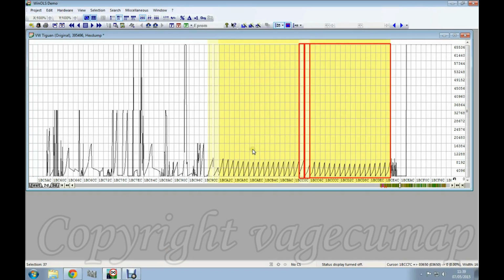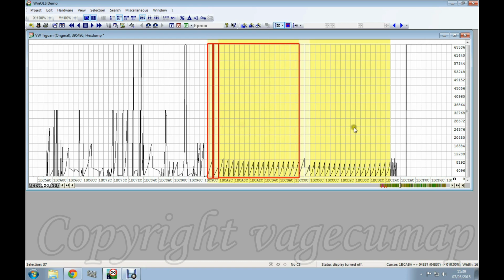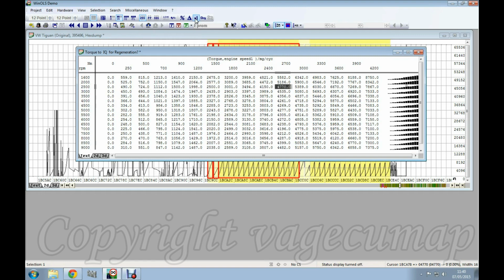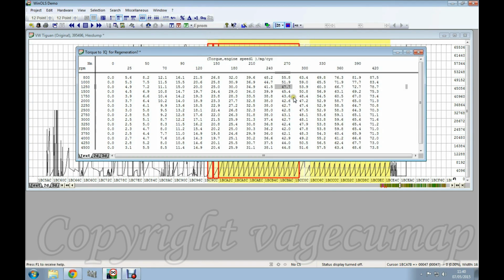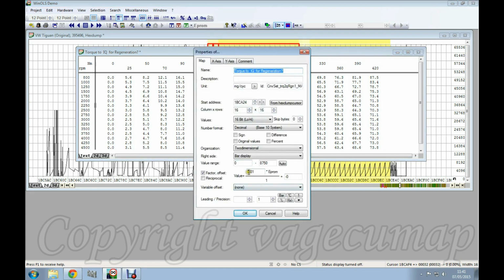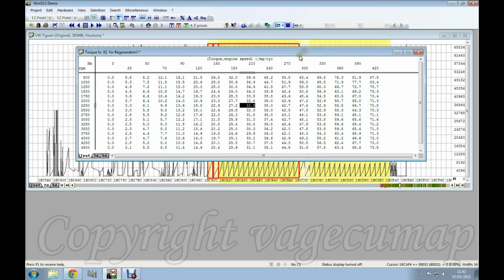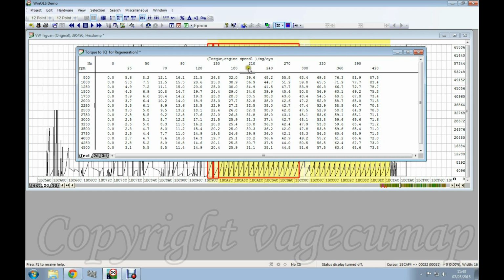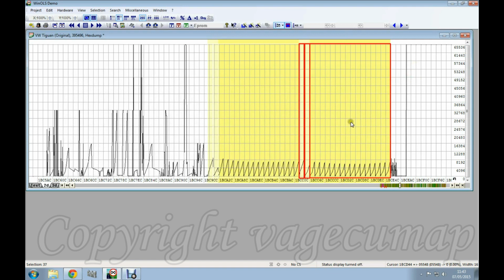EDC17 6 Torque to IQ conversion wm